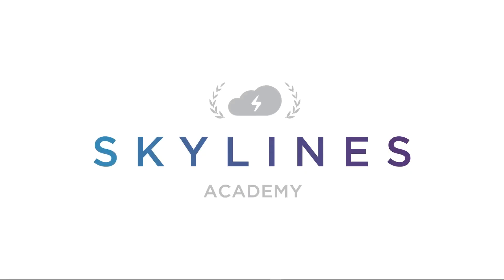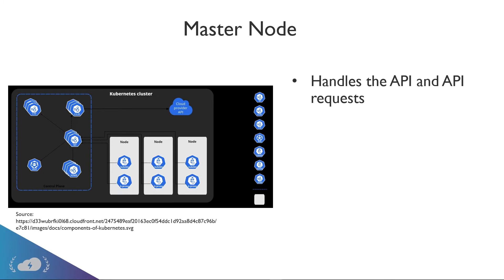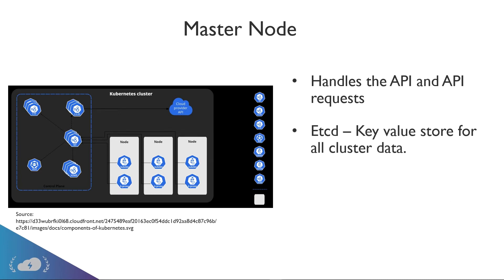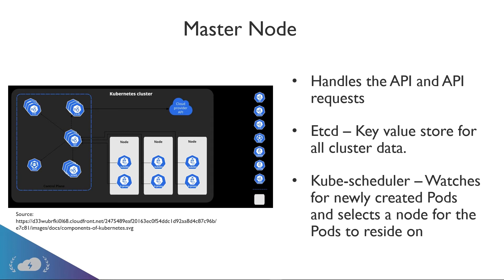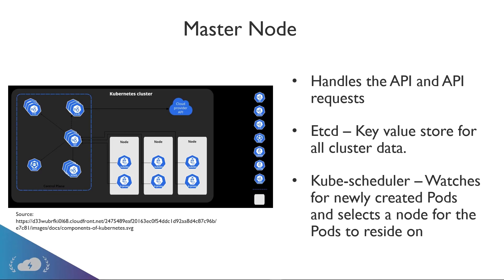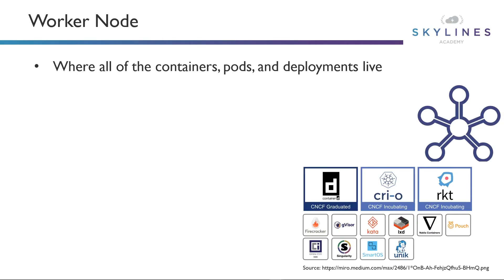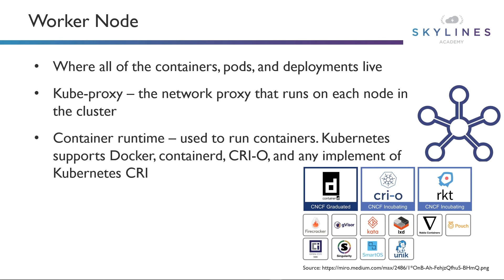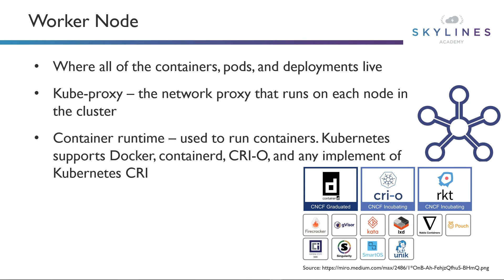Kubernetes on Azure - Fundamentals #2 - Master Nodes and Worker Nodes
Join Michael Levan as he covers the Kubernetes on Azure in this video series.  This second video will be on what is a Master node and Worker node in Kubernetes

Master Nodes:
handls the API and API requests
Etcd – Key value store for all cluster data
Kube-scheduler – Watches for newly created Pods and selects a node for the Pods to reside on

Worker Nodes:
Where all of the containers, pods, and deployments live
Kube-proxy – the network proxy that runs on each node in the cluster
Container runtime – used to run containers. Kubernetes supports Docker, containerd, CRI-O, and any implement of Kubernetes CRI

If you would like to take the complete course, head over